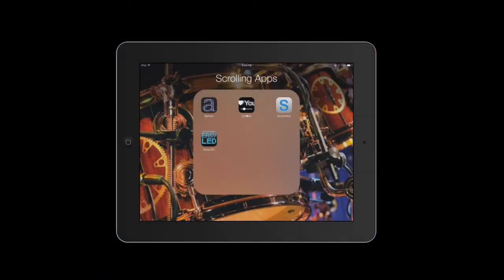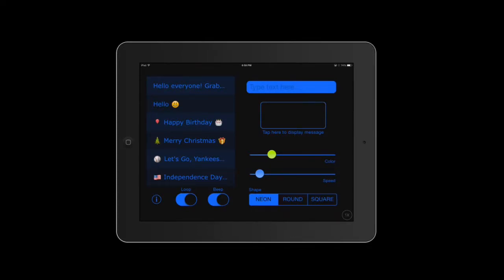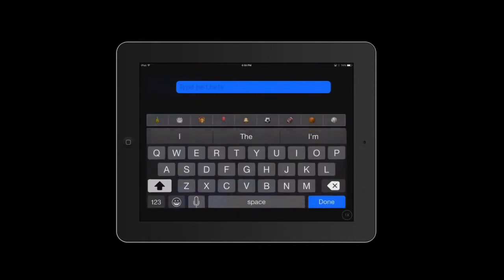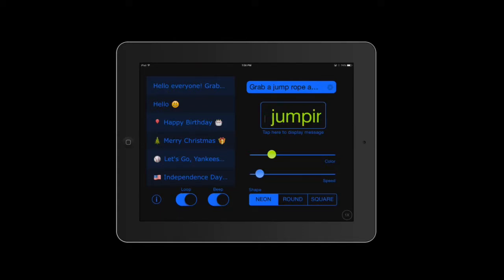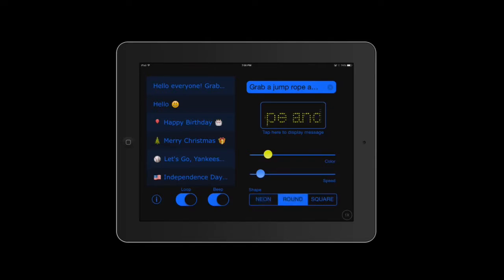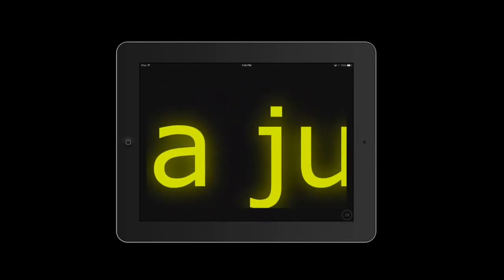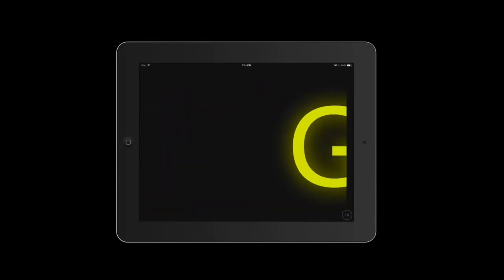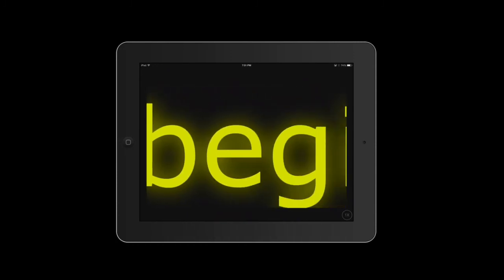Phys.Ed.Review (Scroll it App Review)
A video on how I use the Scroll It app in Physical Education class.

ScrollIt: display scrolling messages with emoticons by AMAXIM APPS, INC